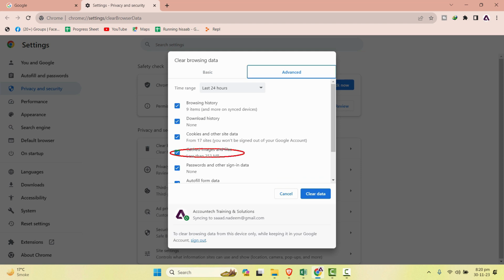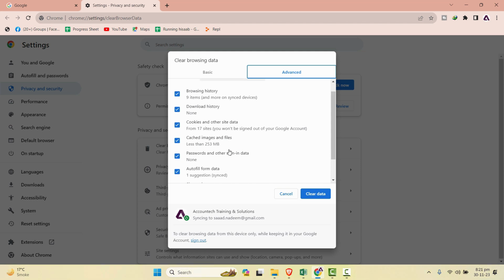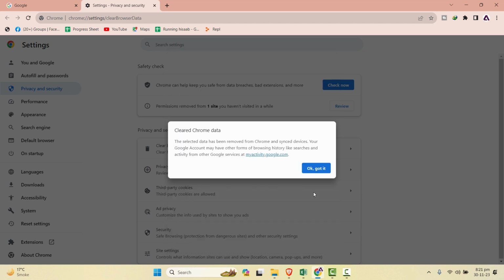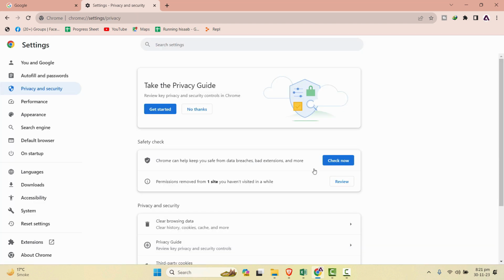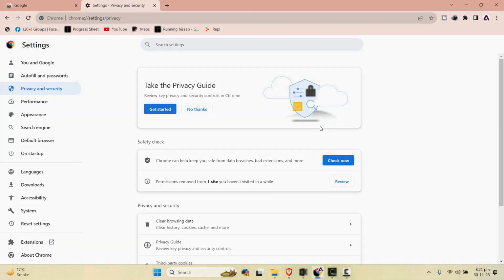How to Clear Cache and Cookies in Google Chrome Delete Browser Cache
Is your Chrome browser feeling sluggish or acting up? It might be time to clear out the cache and cookies! In this easy-to-follow tutorial, we'll show you how to refresh your browser by clearing out those temporary files that can slow it down. Whether you're experiencing slow loading times, login issues, or just want to give your browser a clean slate, this step-by-step guide has got you covered. Watch now and learn how to keep your Chrome browser running smoothly!